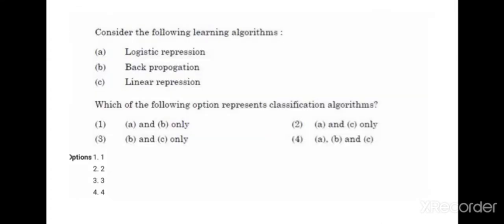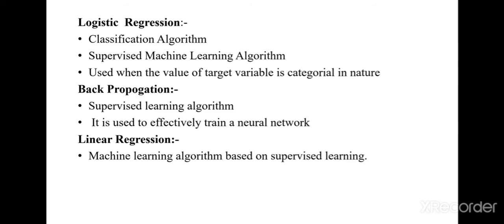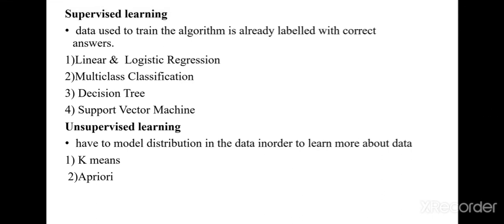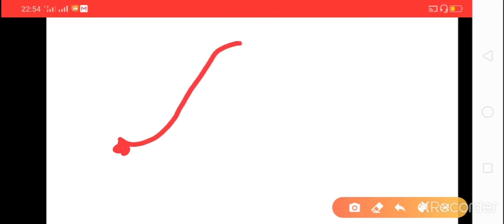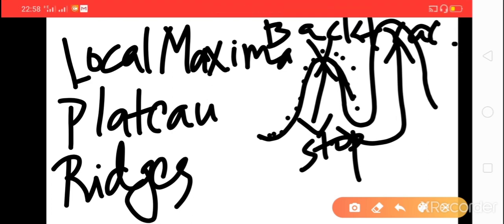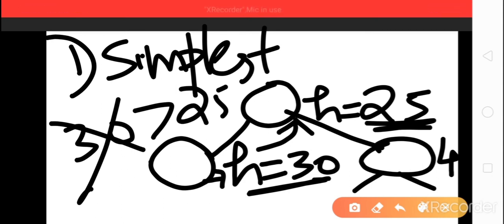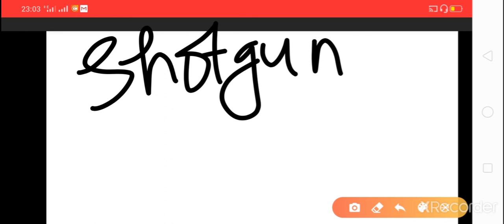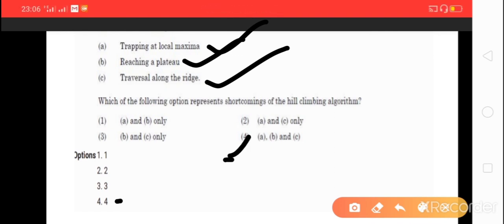Dec2019 NTANET Artificial Intelligence Questions Explanation (English)